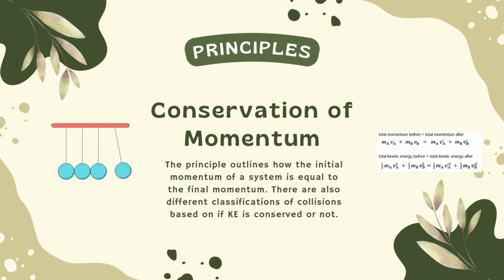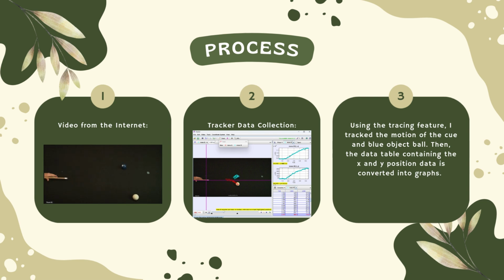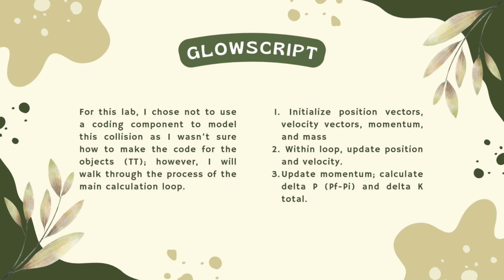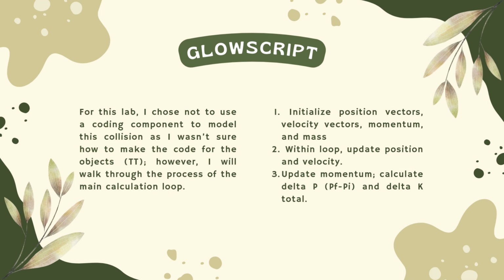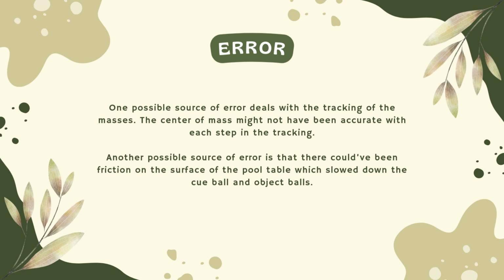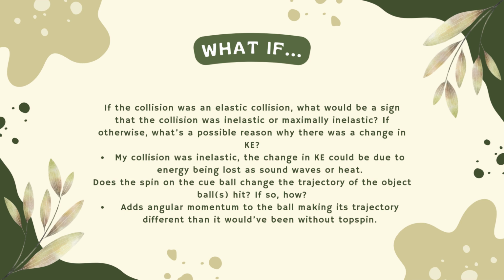2211 Lab 05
I'm finally free.